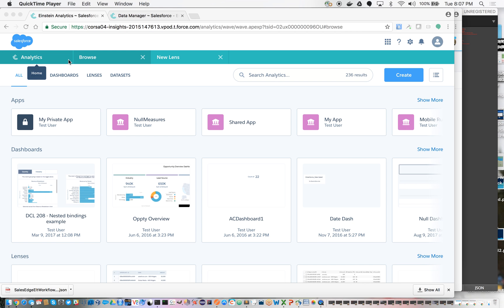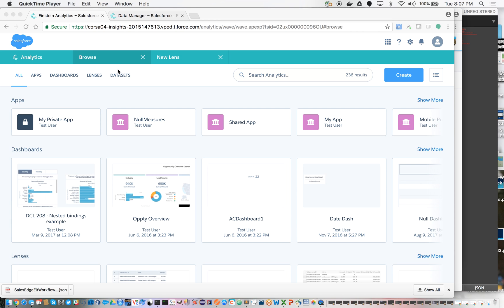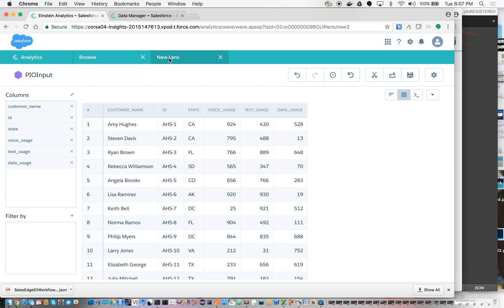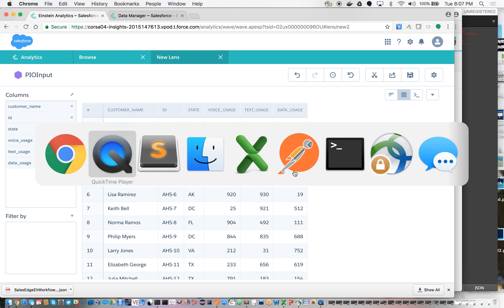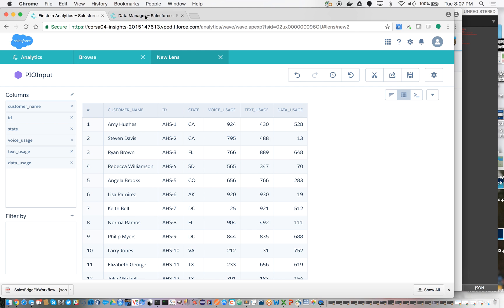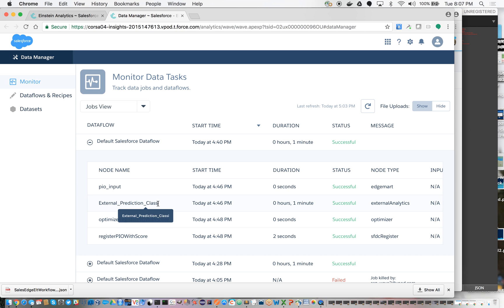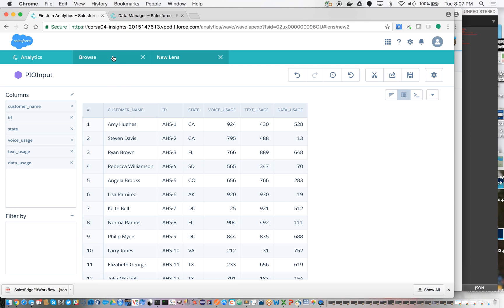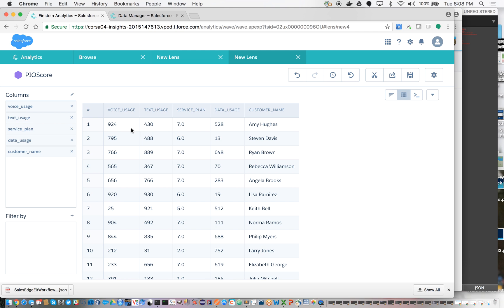Einstein Analytics - Calling External Algorithms